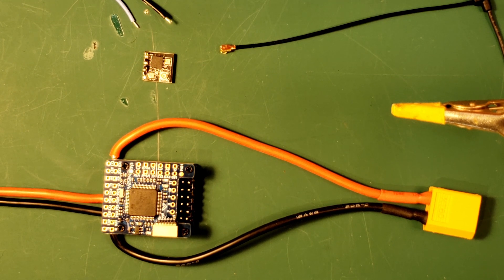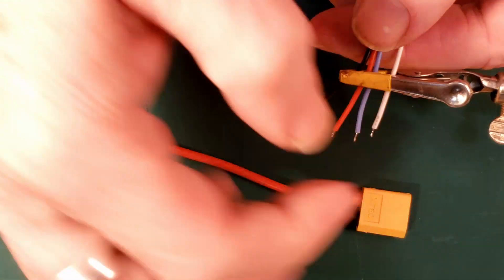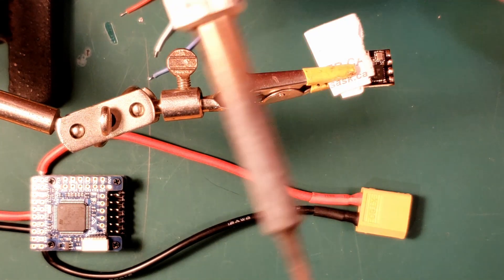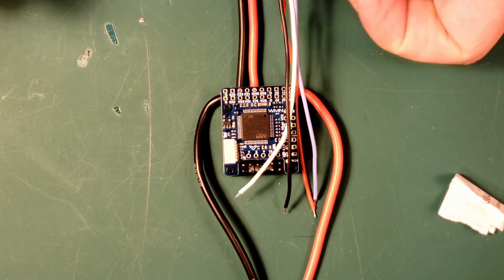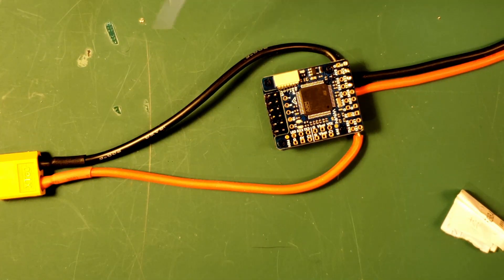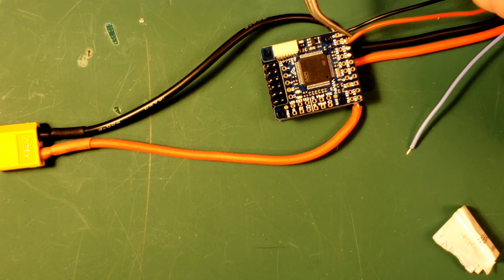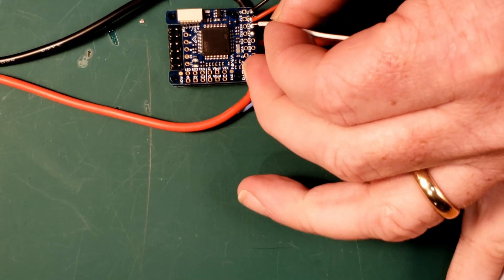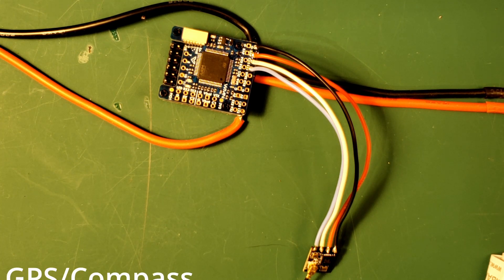The Easy way to Solder ELRS Receiver to a Flight Controller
In this video, I'll show you the easy way to solder an ELRS receiver to a flight controller. By following these simple steps, you'll be able to quickly and easily connect your ELRS receiver to your flight controller.

If you're looking to connect an ELRS receiver to your flight controller, then this is the video for you! By following these simple steps, you'll be able to connect your ELRS receiver in no time at all!

By following these easy steps, you'll be able to quickly and easily solder an ELRS receiver to a flight controller.